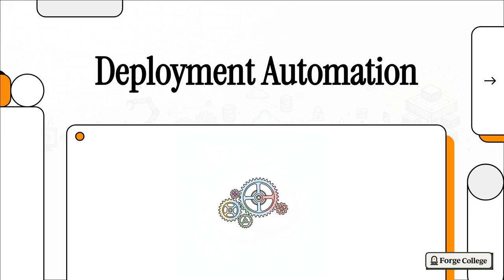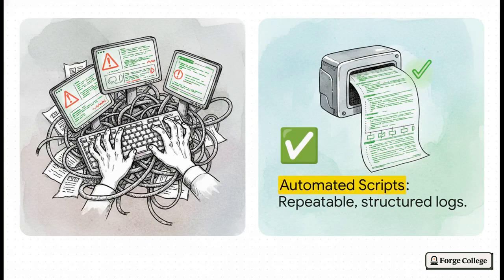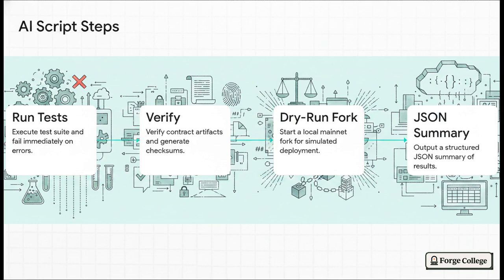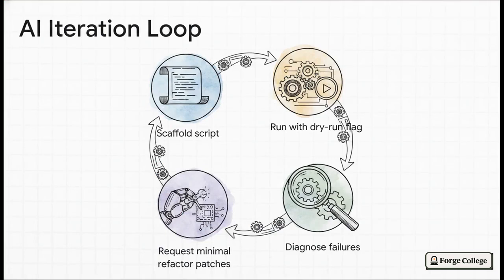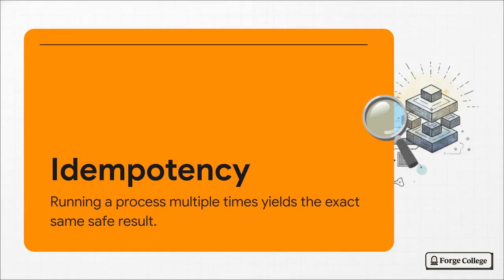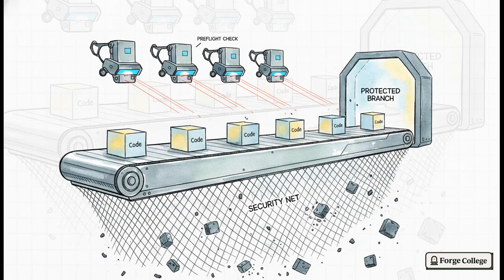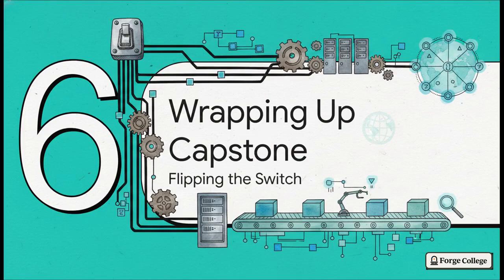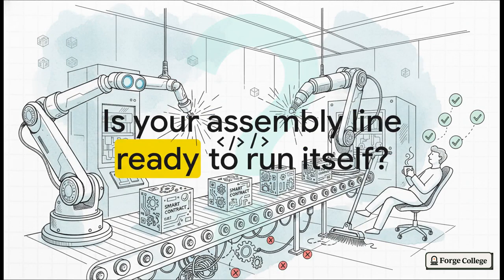Integrating Deployment Tools and Automation — Forge College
Want to eliminate manual handoffs and make mainnet deployments repeatable, auditable, and machine-checkable? This lesson shows how to connect your testing outputs, rehearsal logs, and predeployment runbook into runnable deployment scripts and a CI workflow that produce structured verification artifacts.

You will build an automated deployment script and CI workflow that runs smart-contract test suites, validates published bytecode and ABI against expected artifacts, and performs a simulated mainnet dry-run (forked node or local fork). The lesson covers emitting machine-readable test reports and structured logs that feed directly into deployment documentation, integrating rehearsal logs and reconciliation artifacts, and gating real deployments on automated checks. You will also learn how to use an AI assistant to scaffold and iteratively refactor bash deployment and CI scripts based on dry-run failures, and how to confirm idempotent behavior against your predeployment acceptance criteria.

This lesson is intermediate-level and intended for Ethereum developers and DevOps engineers who already run smart-contract tests and maintain deployment documentation. Prior familiarity with test runners, CI, and basic shell scripting is recommended.

- Assembling a bash deployment automation script that runs tests and fails fast
- Validating bytecode and ABI artifacts and comparing hashes
- Performing dry-runs with a forked node or local fork and capturing simulation traces
- Emitting JSON test reports, gas snapshots, and structured deployment logs for CI
- Integrating rehearsal logs and reconciliation steps into automated artifact emission
- Using an AI assistant to scaffold and refactor deployment and CI scripts

Ready to automate safer, repeatable mainnet deployments?